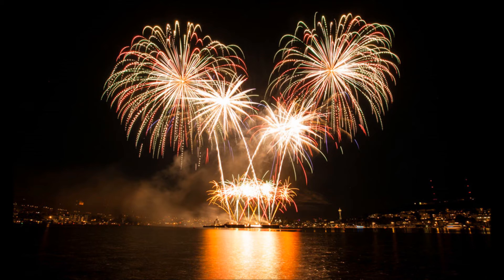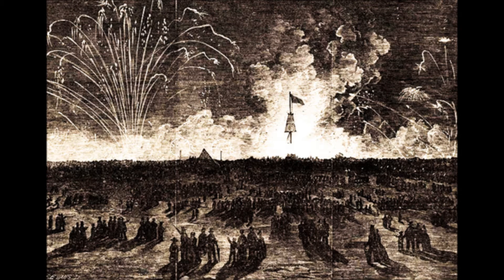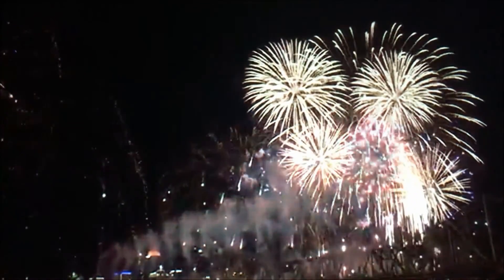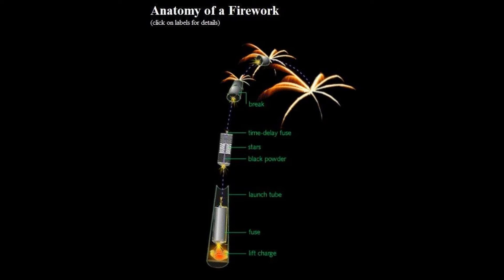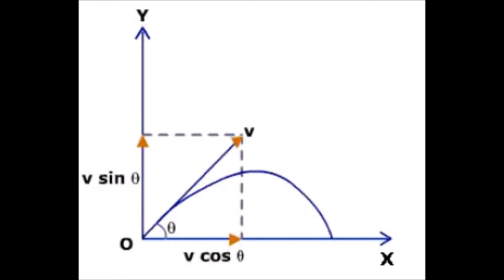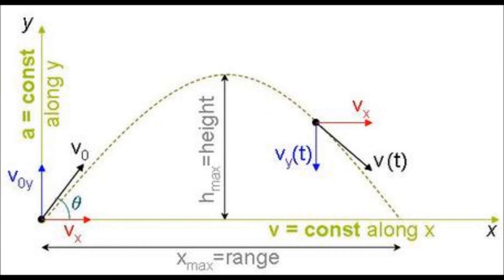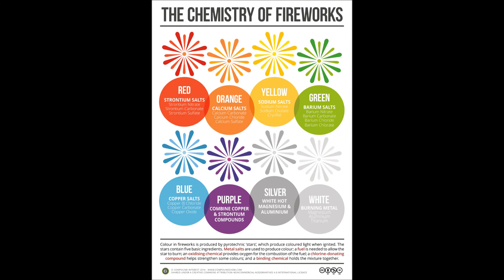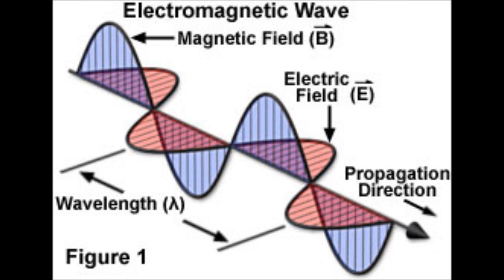The Physics of Fireworks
My physics final project.